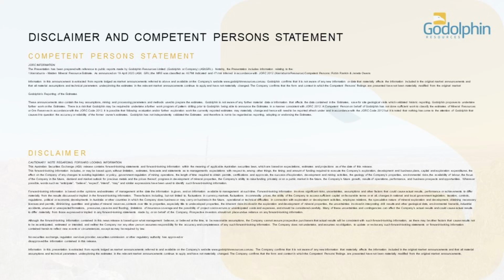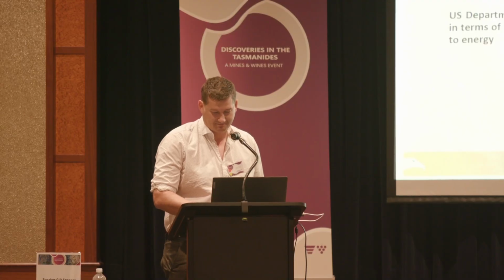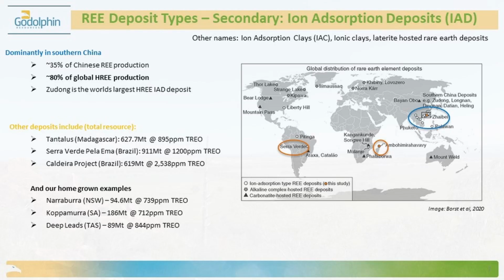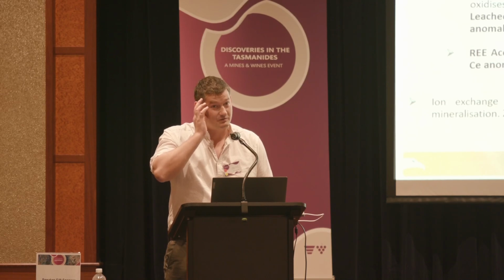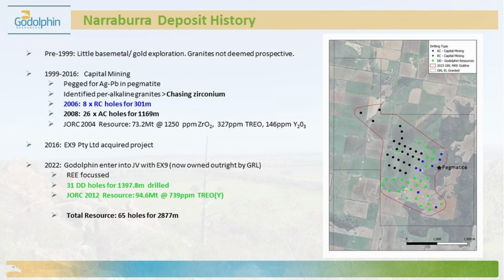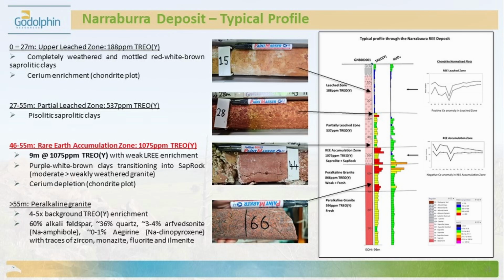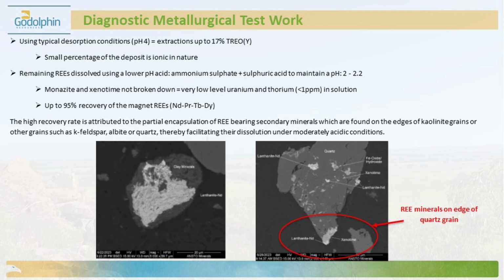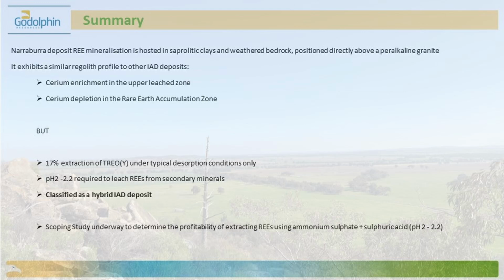Discoveries in the Tasmanides 2024: DAMIEN MIZOW - Day 2, Session 12